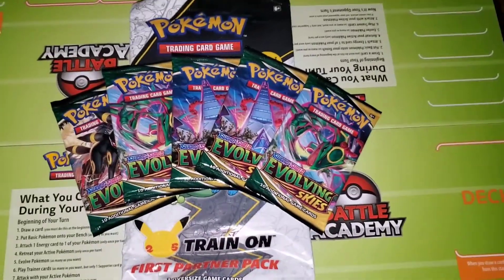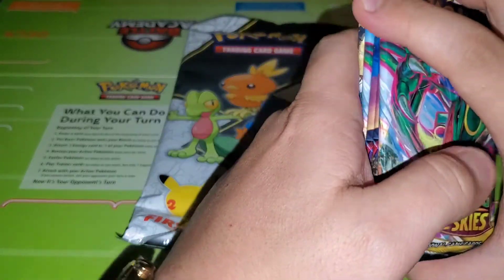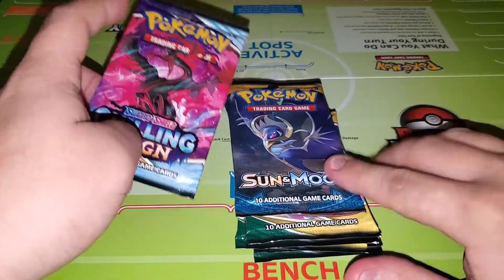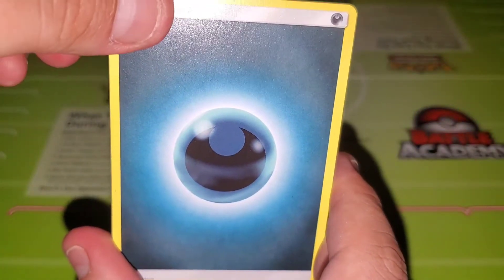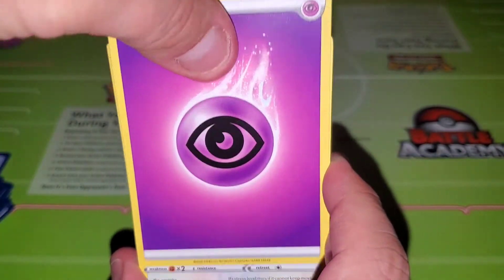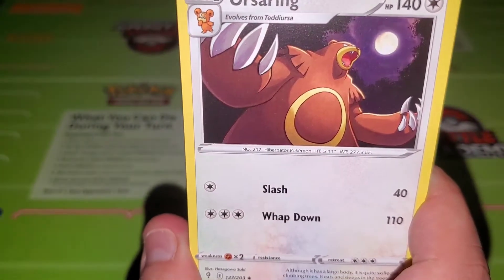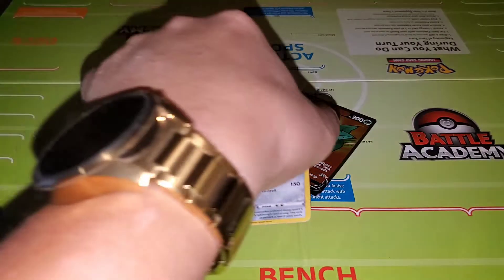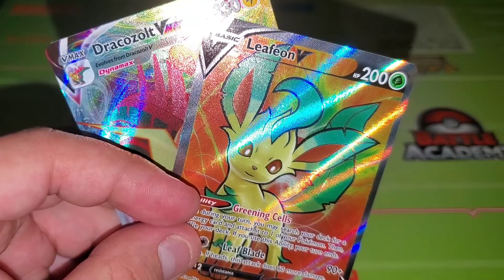Evolving Skies Booster Pack Opening - WITH SPECIAL GUEST?!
Before my order comes over the weekend with all of my evolving skies products, I was able to get ahold of some of these today and opened them with some special guest tonight!